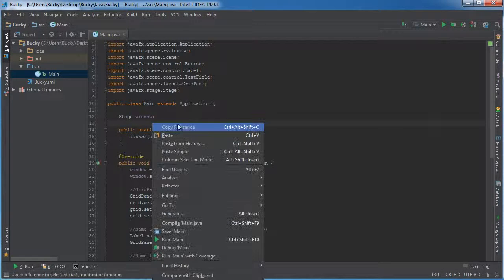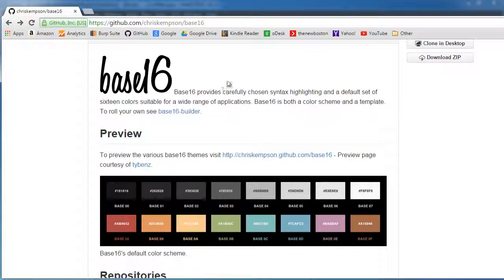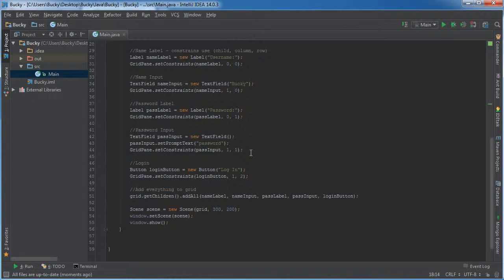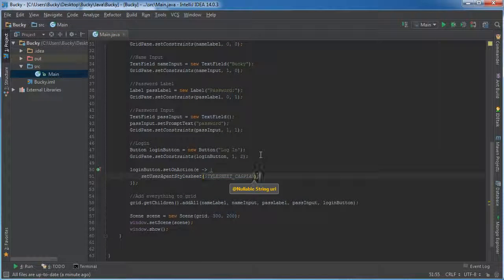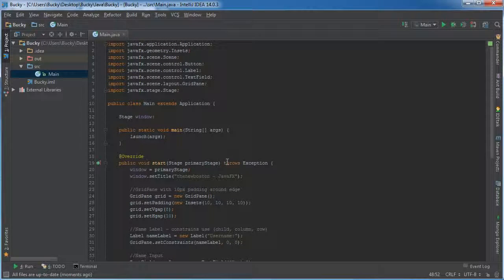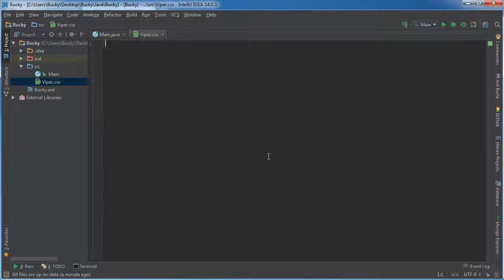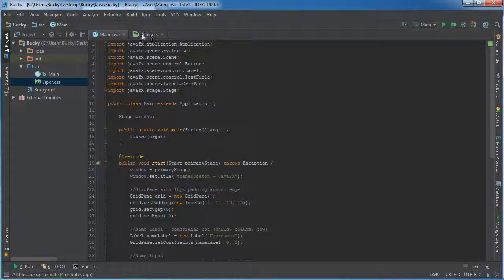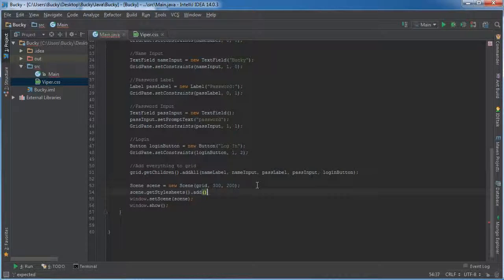JavaFX Java GUI Tutorial 25 CSS Themes and Styles